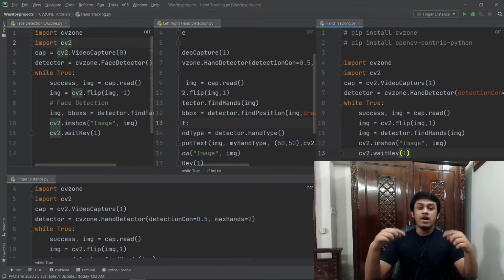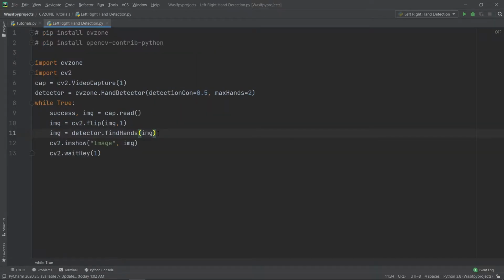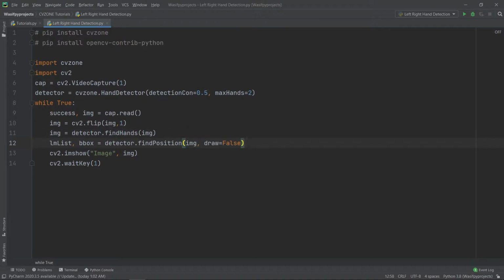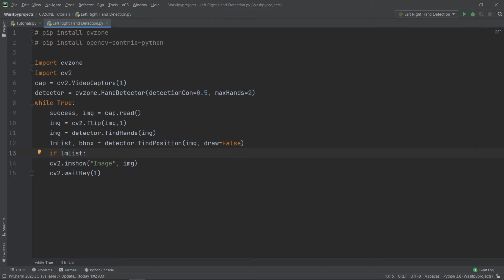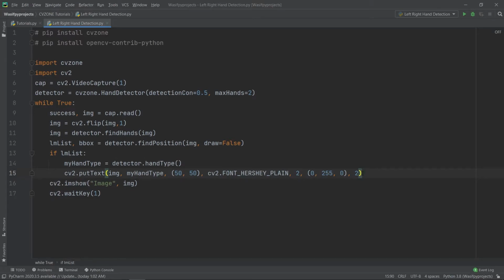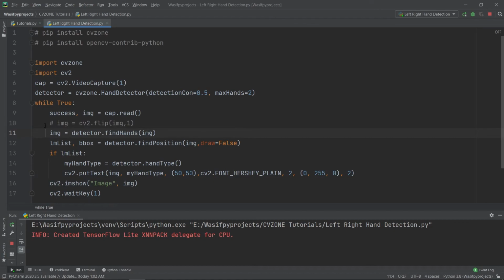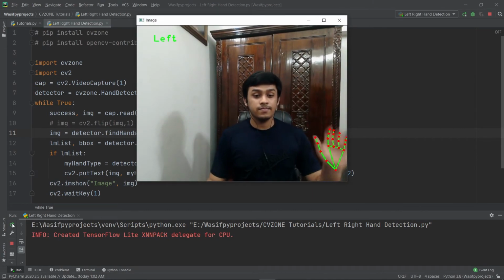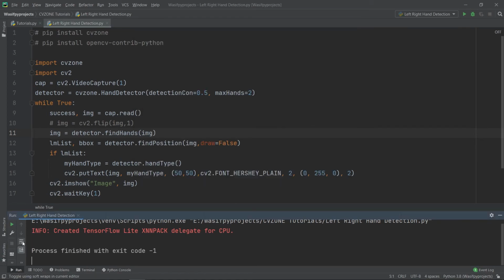Left Right Hand Detection with 15lines of Code Tutorial | Python | OpenCV | CVZone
Installation of cvzone and opencv
pip install cvzone